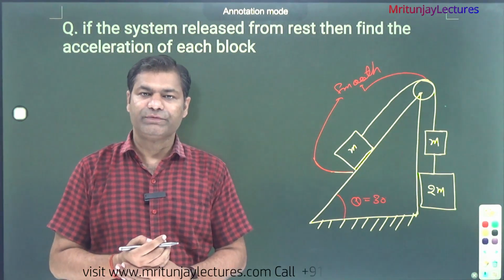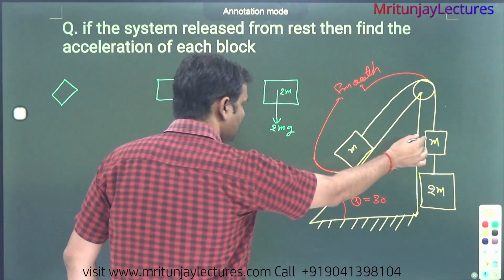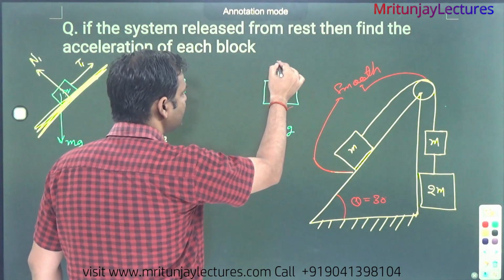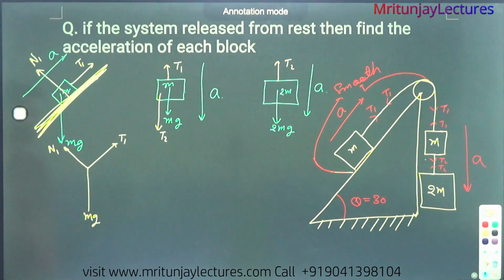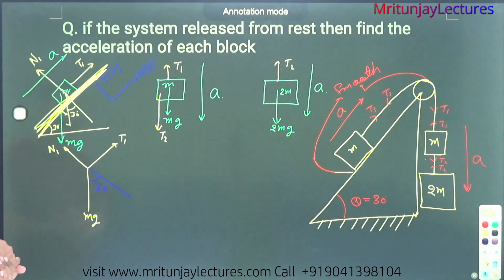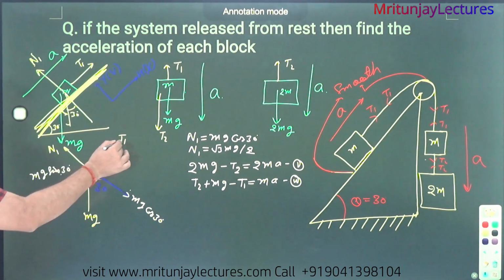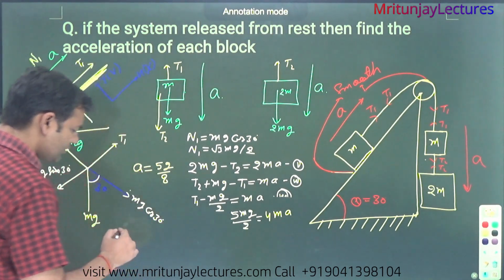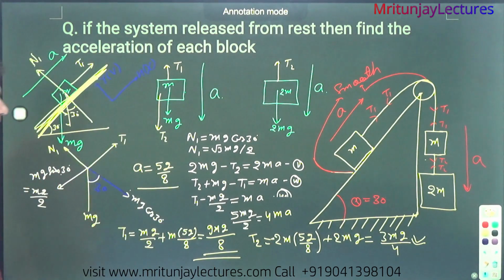5.23 IF the System Released from rest then find Acceleration of Each block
IF the System Released from rest then find Acceleration of Each block